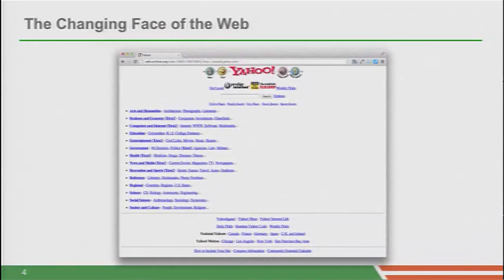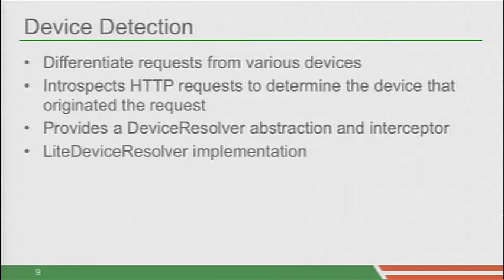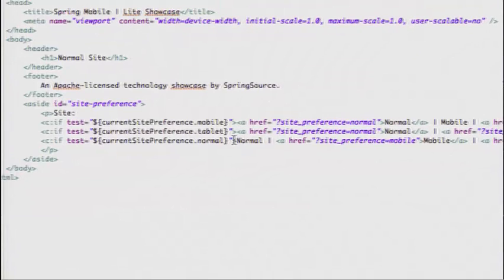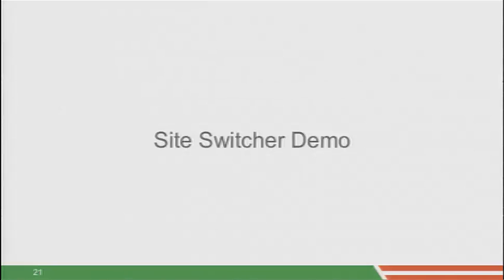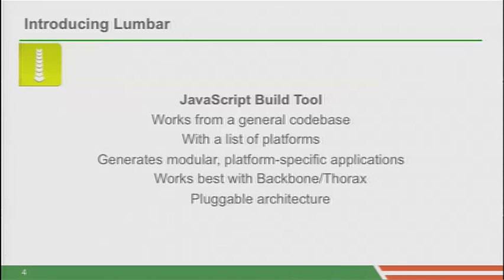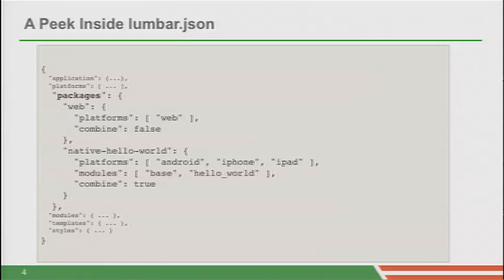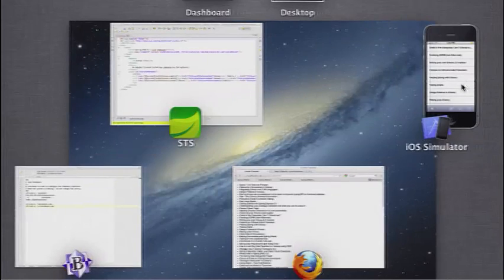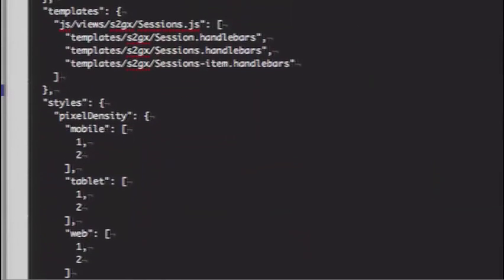Extending Spring MVC with Spring Mobile and JavaScript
Speakers: Craig Walls and Roy Clarkson
The modern web no longer is limited to desktop browsers. Smart phones and tablets have become an integral part of our daily lives. Web sites that may look good on a 22" monitor usually do not format and display well on a much smaller screen. Additionally, network speeds can limit the performance of a web site on mobile devices. Because of these reasons many developers and organizations are considering how to make their web sites accessible to all the various devices and screen sizes for which people are using. In this session, we will explore the functionality provided within the Spring Mobile project, and how you can use it to extend your Spring MVC application onto mobile and tablet devices. We'll then continue the discussion by demonstrating how you can leverage some of the popular mobile JavaScript frameworks in combination with Spring Mobile to provide a first class experience for your users on mobile devices.